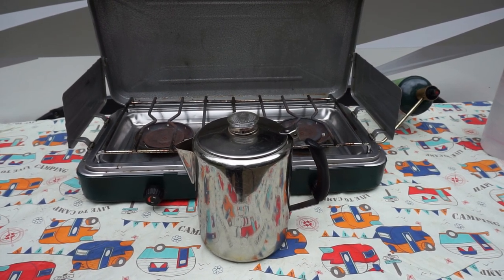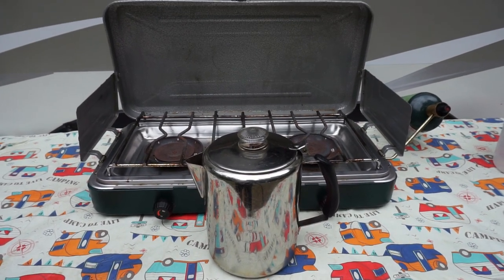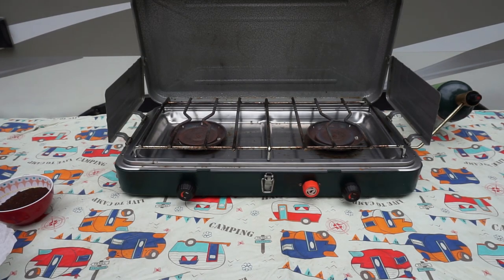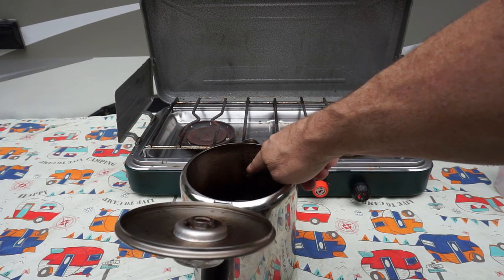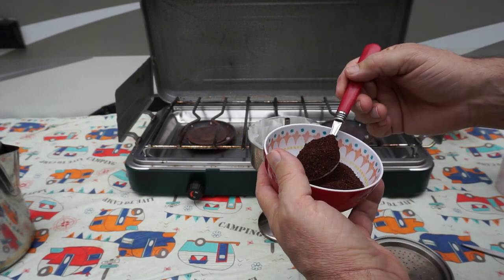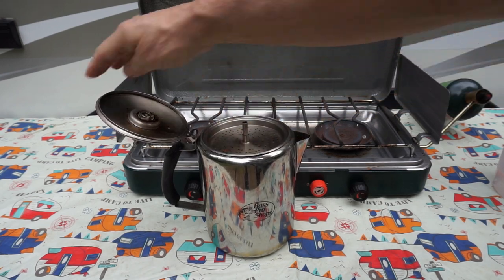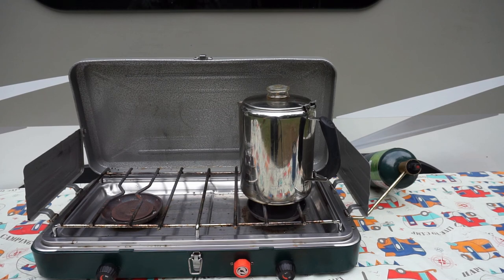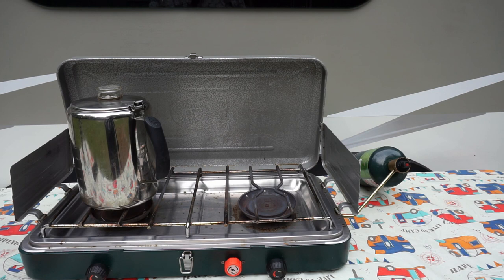How To Percolate Camp Coffee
How to percolate camp coffee will show you how to use a percolator on a camp stove, over a fire or at home.